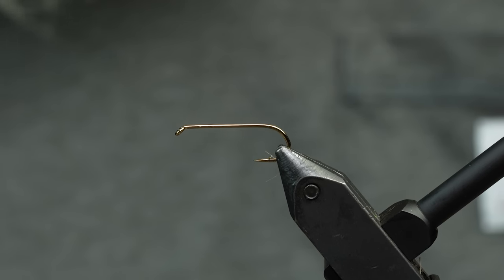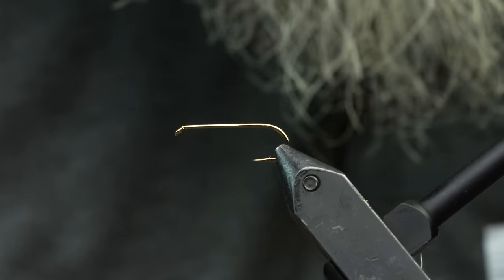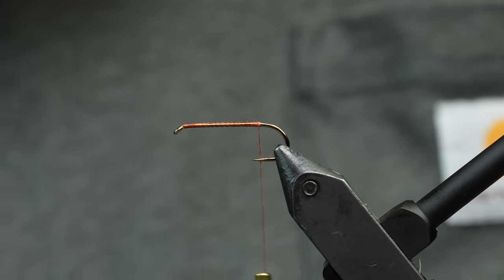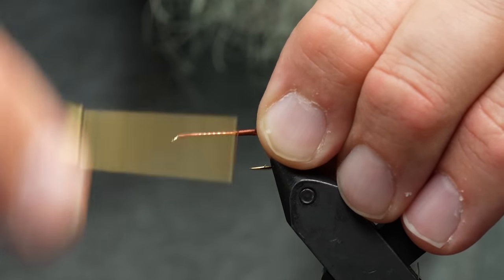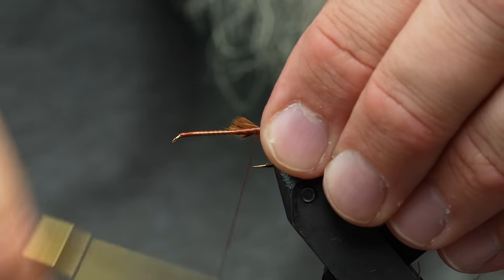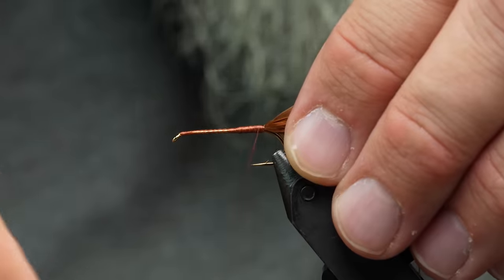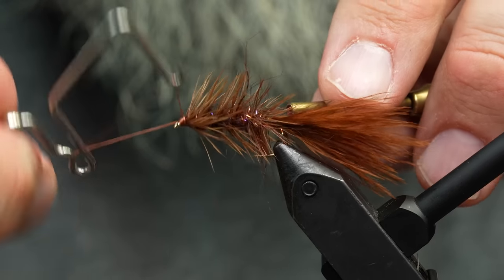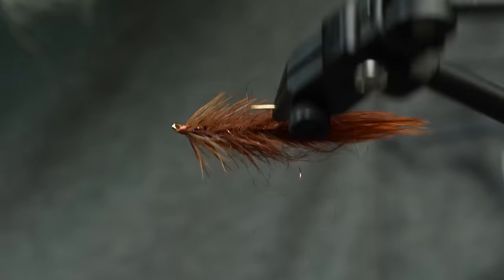Hen Bugger | Fly Tying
In this fly tying tutorial Cheech ties the Hen Bugger!
The Wooly Bugger is arguably the most effective fly in the world, and this hack will help you tie more effective smaller Woolly Buggers! Hen hackle moves better than rooster hackle, and this whiting red label hen saddle has a GREAT taper. Color combos are endless, but this brown version is really really good!